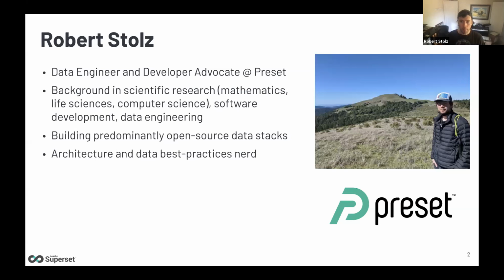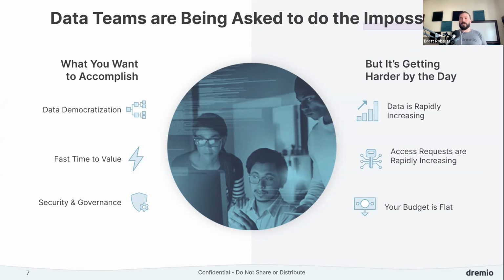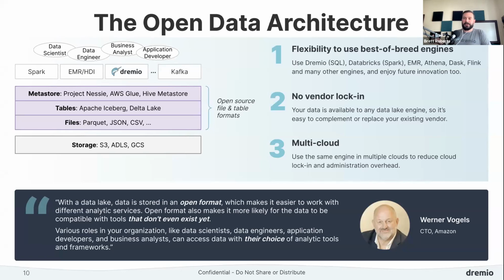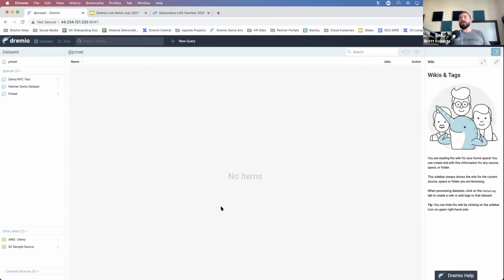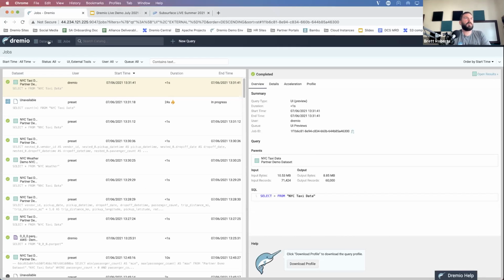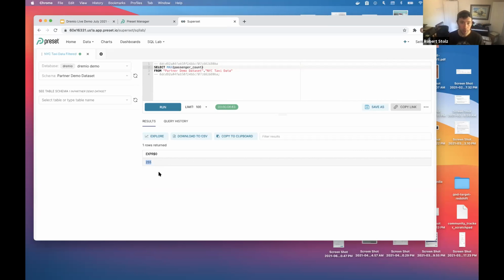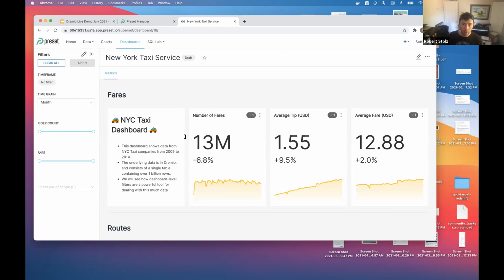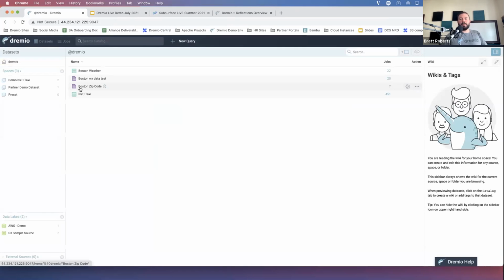Superset Live Demo: High-performance Datalake Visualization with Dremio and Superset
Robert Stolz (Preset) and Brett Roberts (Dremio) talk data lake engines, Dremio, Apache Superset, and show off some features relevant to both communities.